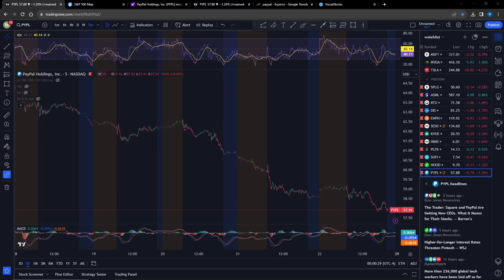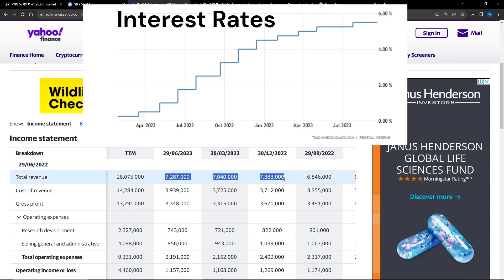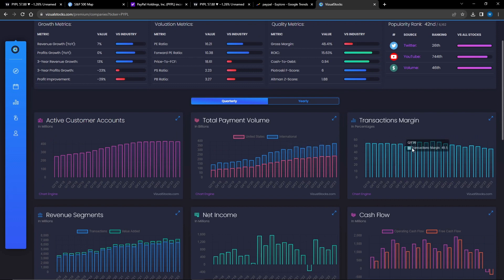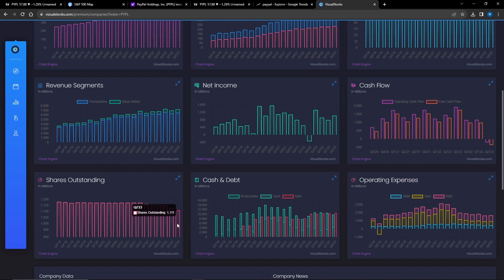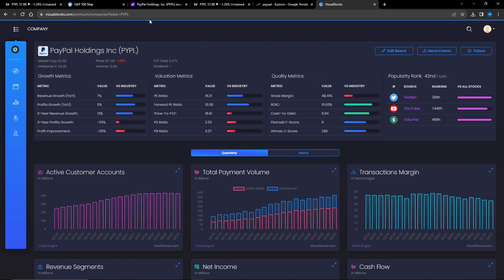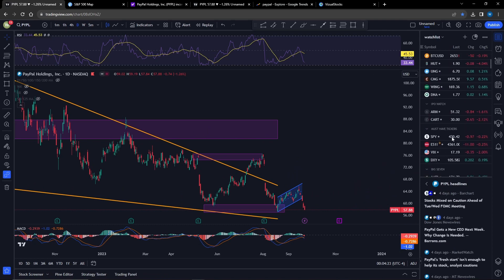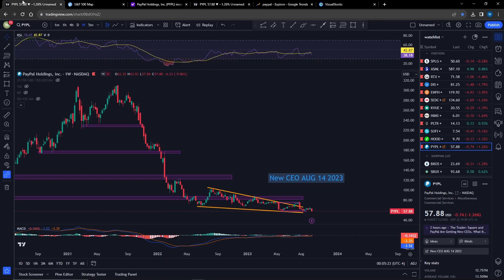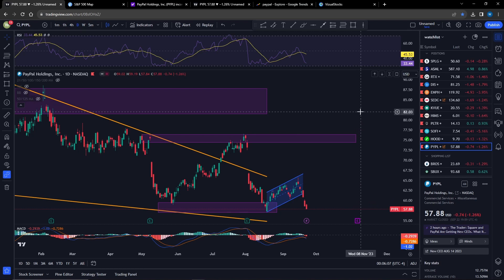Is PYPL F*CKED